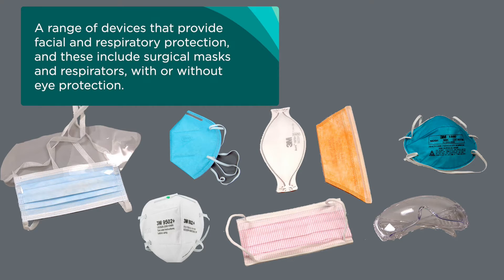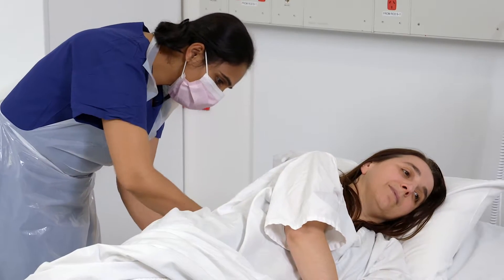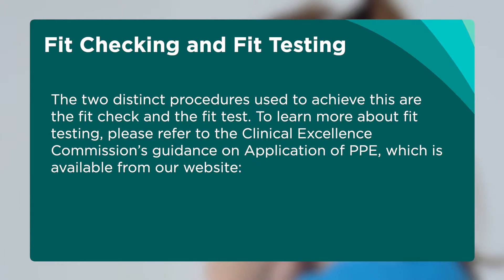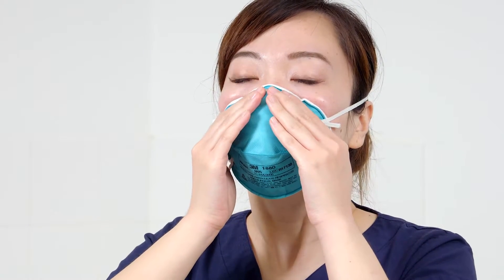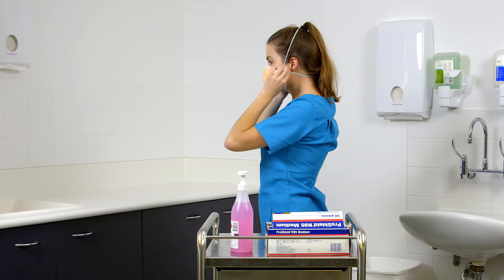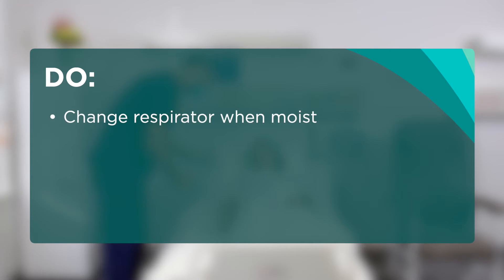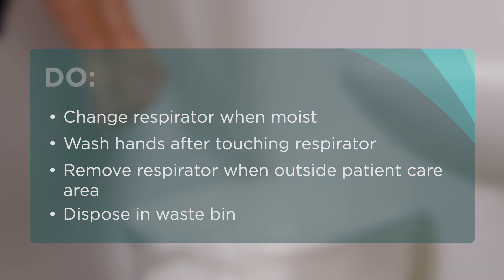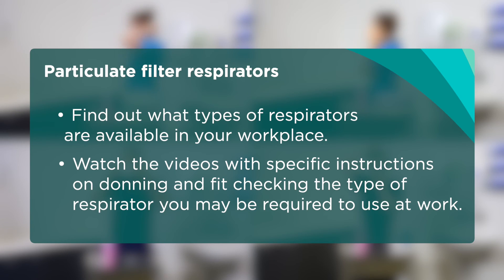Donning and Fit Checking of Respirator in NSW Healthcare Settings: Overview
This video series briefly outlines the steps for donning and fit checking P2 or N95 respirators, when applying airborne precautions in a healthcare setting.

NSW Health staff should view these videos in the My Health Learning module titled "Donning and Fit Checking of Respirator in NSW Healthcare Settings" (course code 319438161) so there is a record of completion.

Health workers must understand the basic principles of Transmission-based precautions as they are applied individually. See links to our other videos in the comments section.